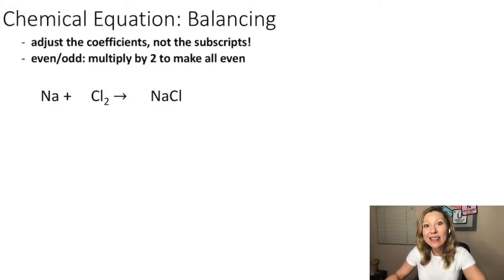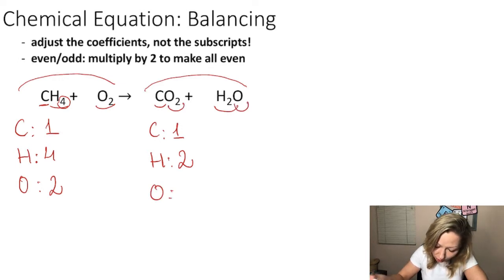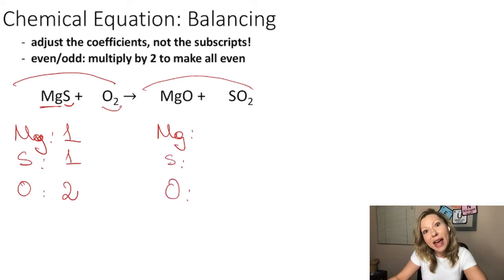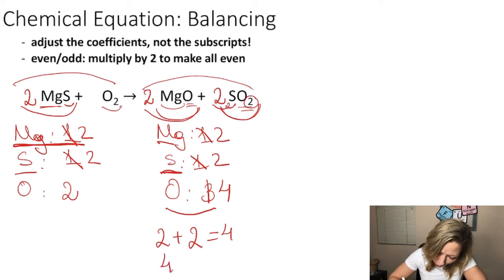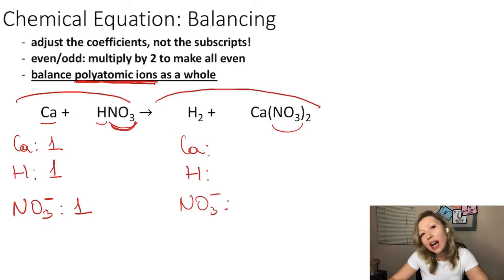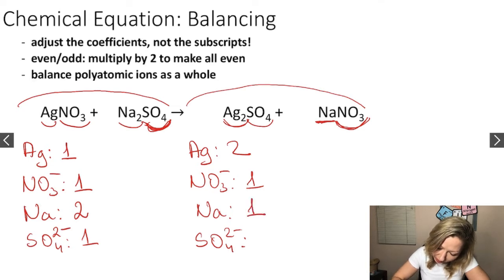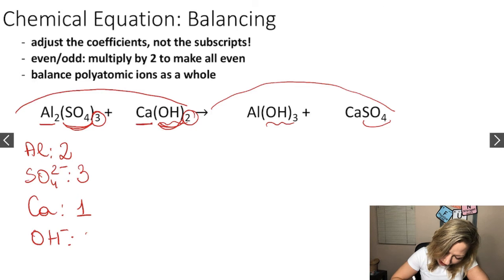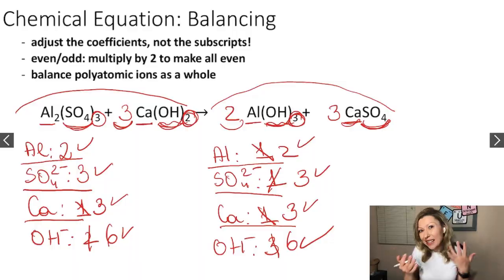Balancing Chemical Equations: Examples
Let's talk about how to balance chemical equations and solve a few examples in increasing difficulty. But don't worry; it is easy once you get the hang of it  :)